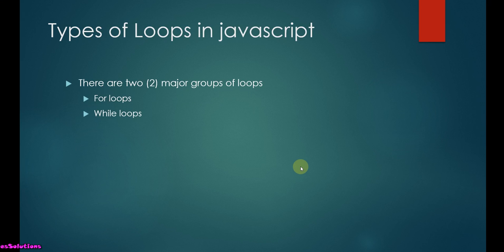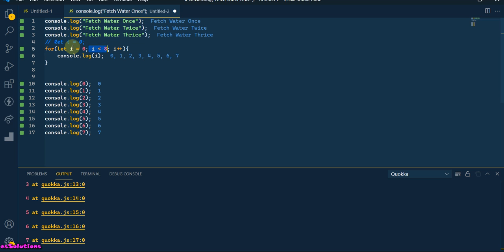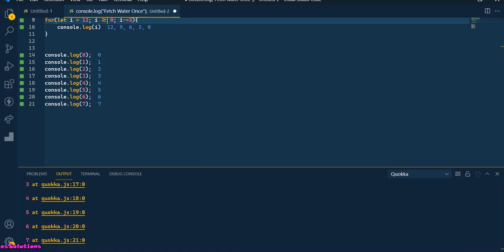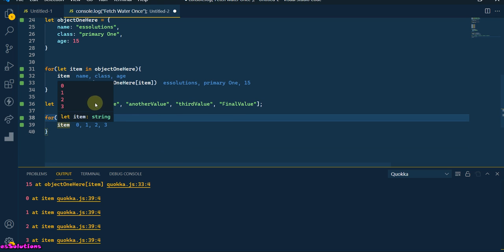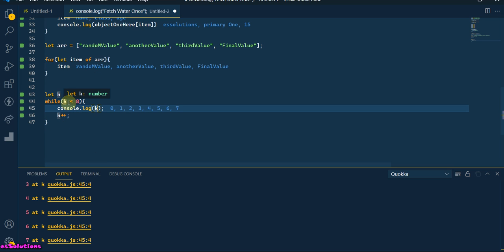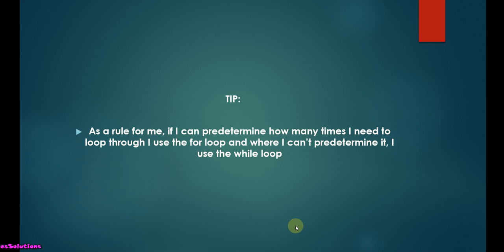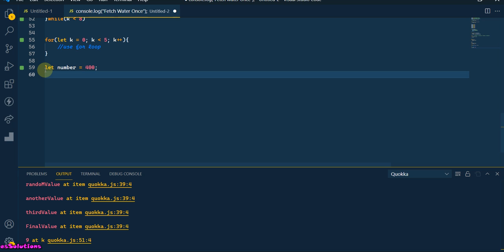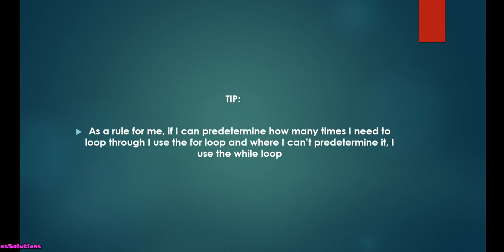JS Series 7 Loops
In programming you will have to do somethings repeatedly or in a LOOP. Loops in Javascript give us capabilities to do repeatedly a particular task.